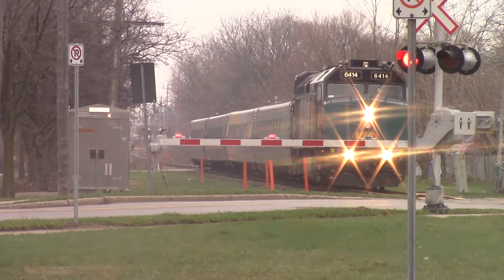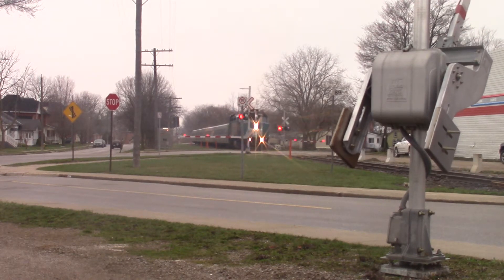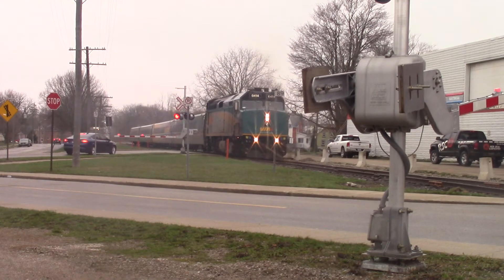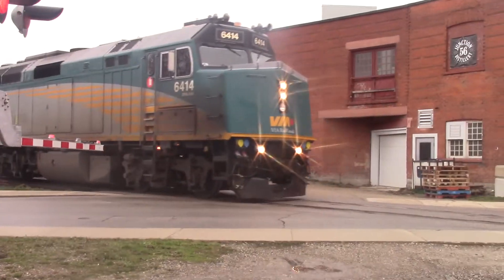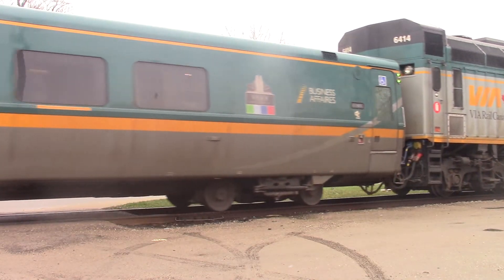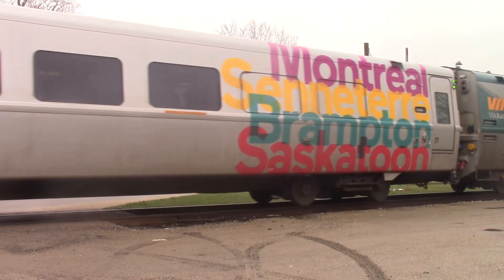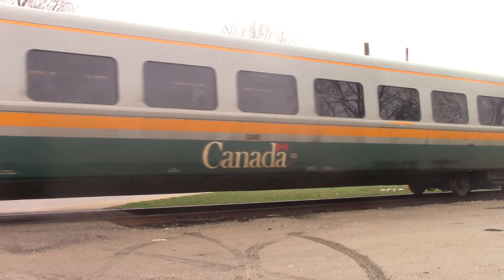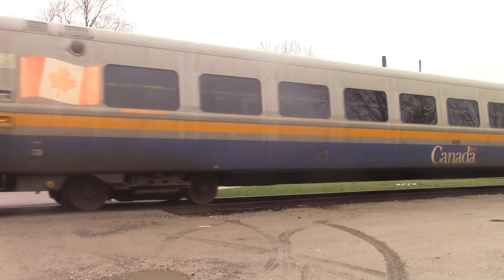CANADA 150 CAR!!!!!! VIA 84 WITH HORN In Stratford April 11, 2017 [HD]